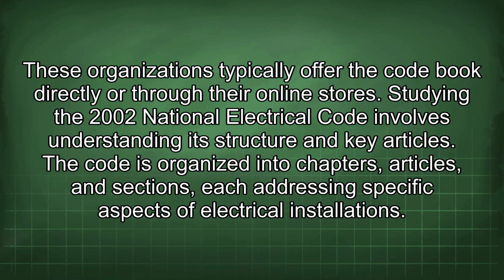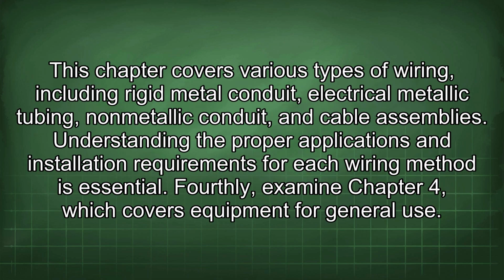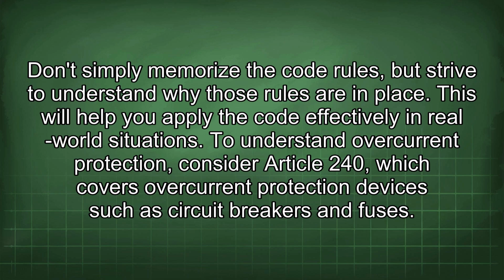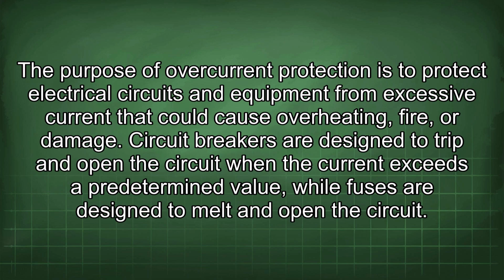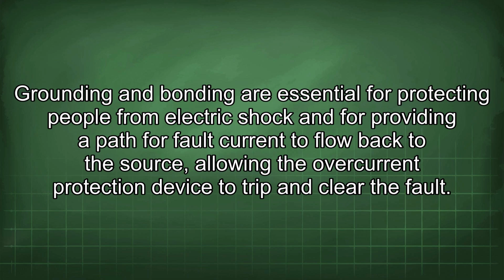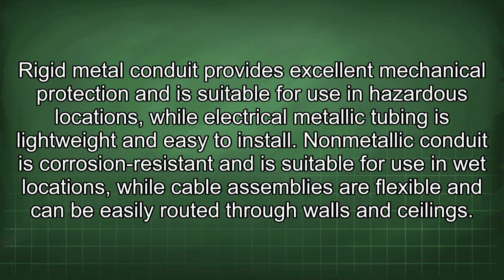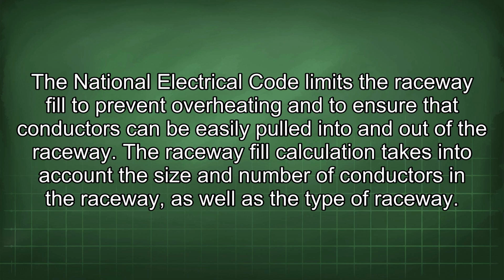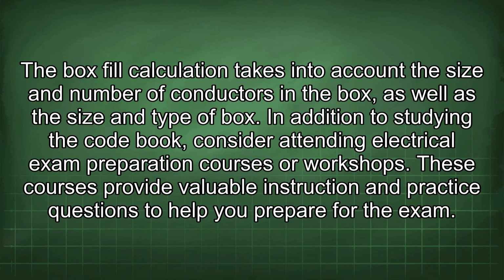Illinois Electrical Exam Code Update and Study Tips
Preparing for the Illinois electrical exam requires understanding the code currently in use. Even if questions reference older codes, the answers should align with the current National Electrical Code. Resources for obtaining the current code edition are available online.